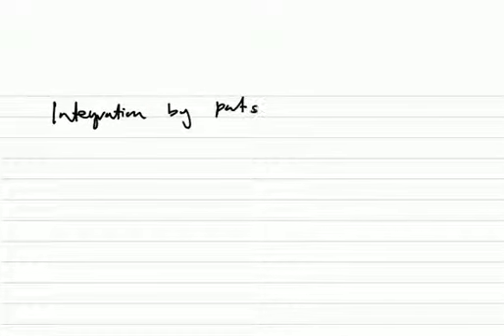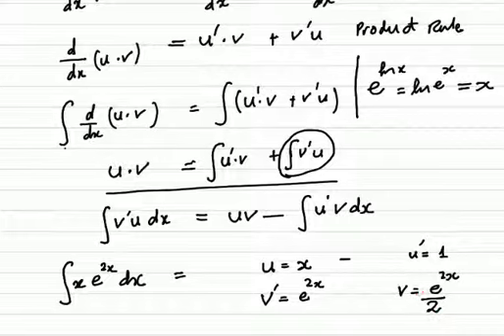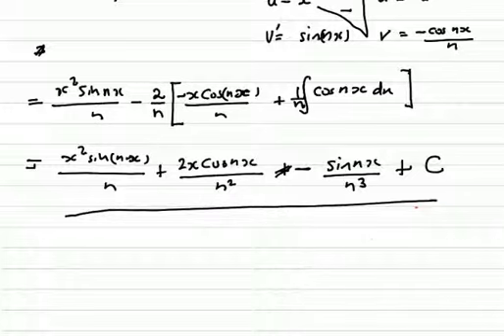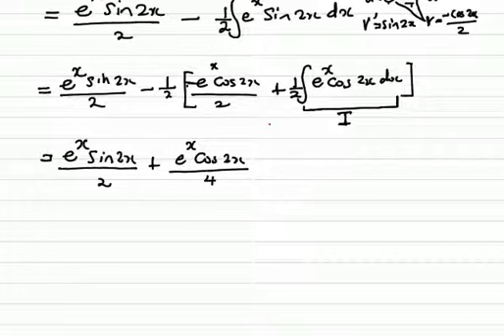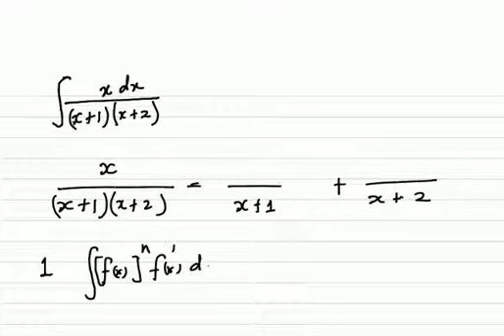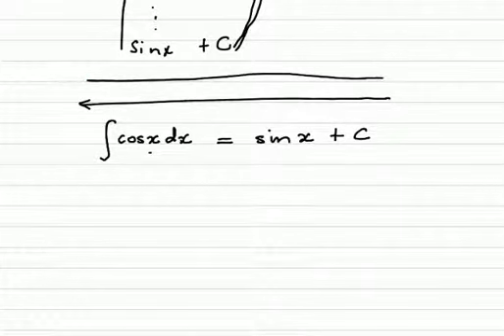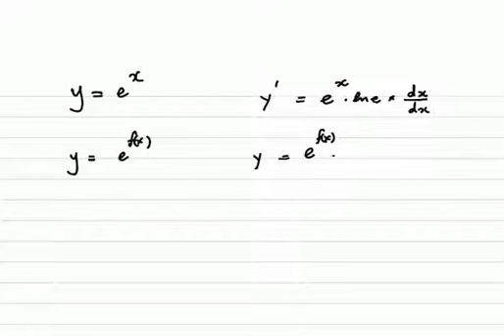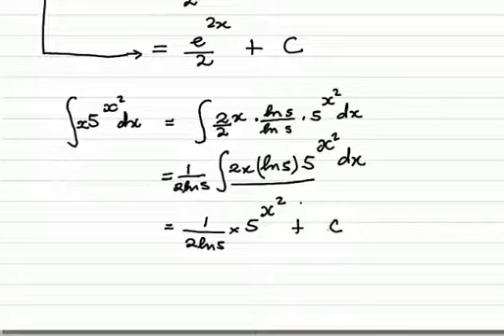0.12 Basics Integration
Recap Integration